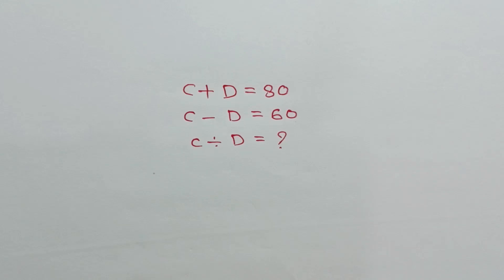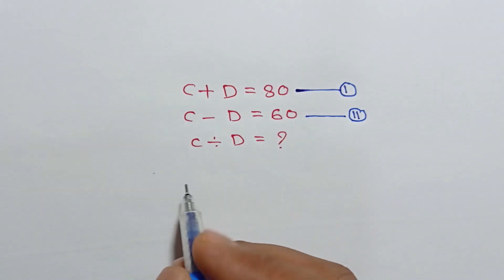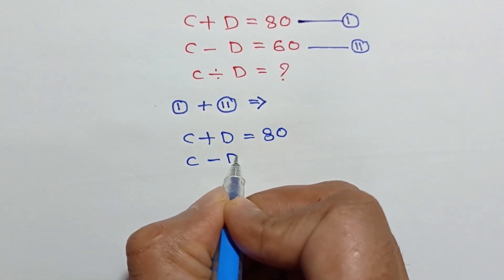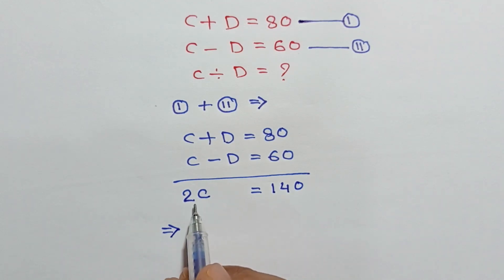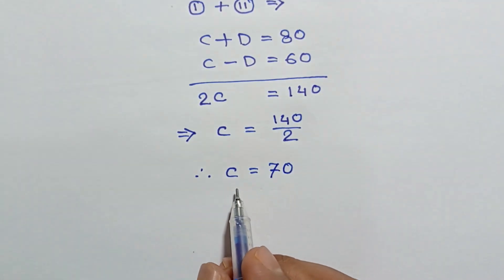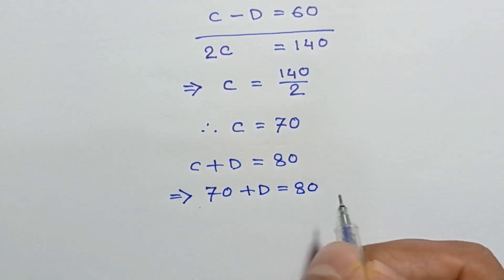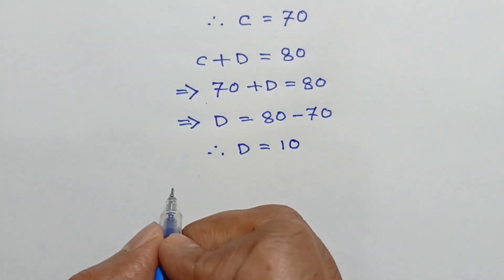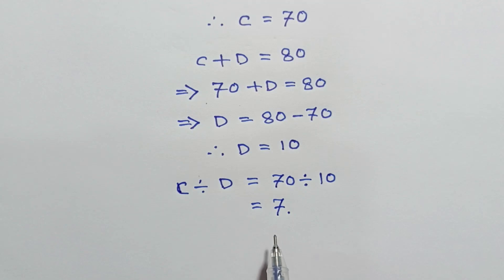Mathematical Algebra Problem : C ÷ D = ?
AMathematical Algebra Problem : C ÷ D = ?

math olympiad
olympiad mathematics
math
maths
maths tricks
maths class 10
maths motivation
maths class
mathematics
mathematics olympiad
mathematics 1
mathematics 2
mathematics 3
maths olympiad questions
olympiad mathematics
math solution
premath
sat math
thailand junior maths olympiad problem
singapore mathematics
imo
surds
prmo
equation mastery
algebra
nice algebra problem
olympiad mathematics
math olympiad preparation
algebra problem
math olympiad question
algebra 1
algebra 2
math olympiad problem,
equation solving